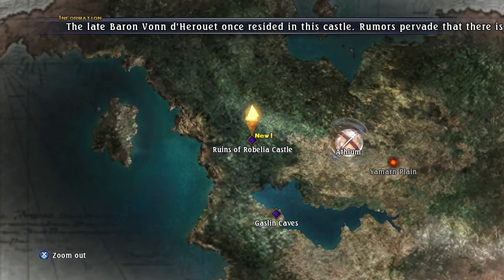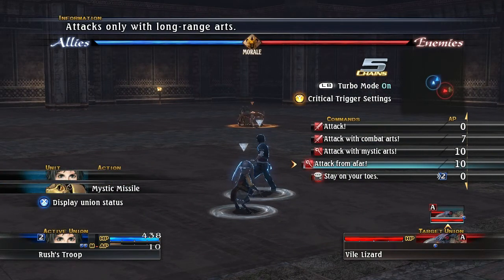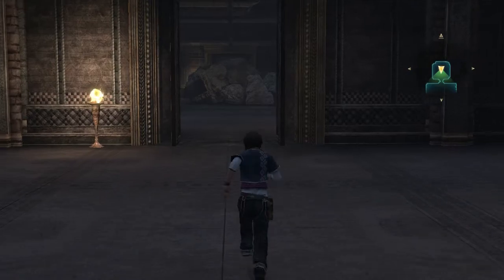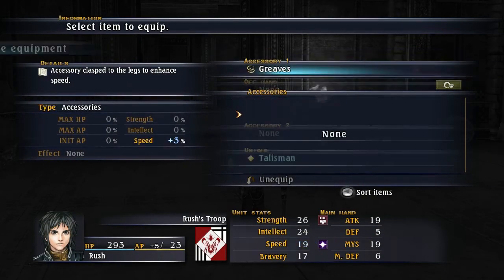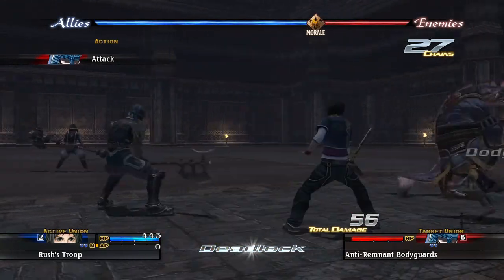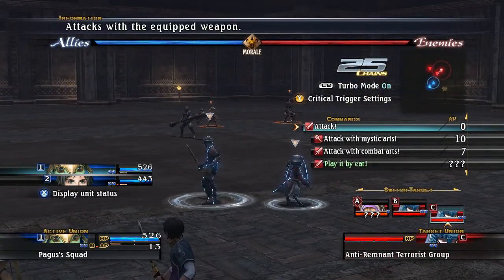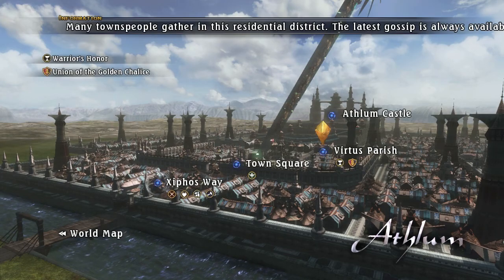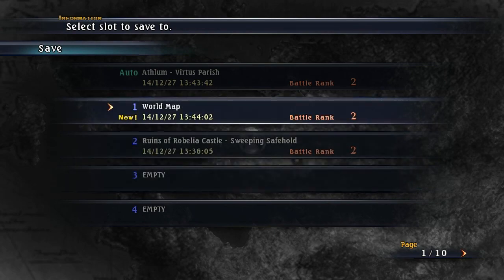Let's Play - The Last Remnant - 3 - Robelia Ruins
Check below for some info stuffs!

Moar tutorials!

I can not rename any characters, but if you want to (for whatever reason) attatch yourself to one of the characters in the party you can do that.

What is The Last Remnant?
The Last Remnant is a RPG developed and published by Square Enix which takes a different route than traditional RPG gameplay. It still maintains a turn-based combat system that takes place on a battle map seperate from the world map that you explore, but rather than direct control over individual characters you have somewhat indirect control over groups of characters. You can issue group commands that will effect the skills or abilities they use during their combat turn, but you can not tell units to use specific commands. The game also uses a variety of other systems, like Morale and Battle Rank, to effect a variety of parts of the game and combat.

Leave a like (or dislike) if you don't mind, it helps me out a lot.

Link stuffs!